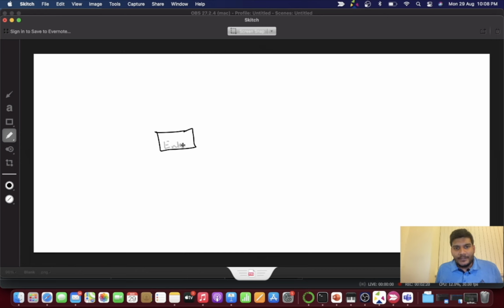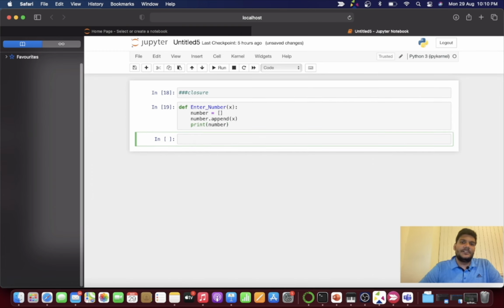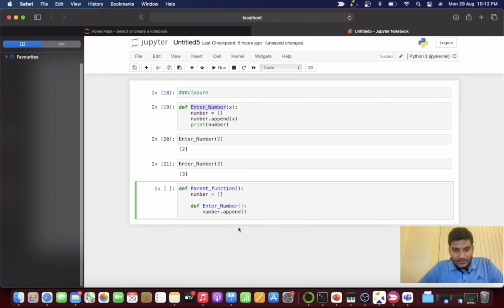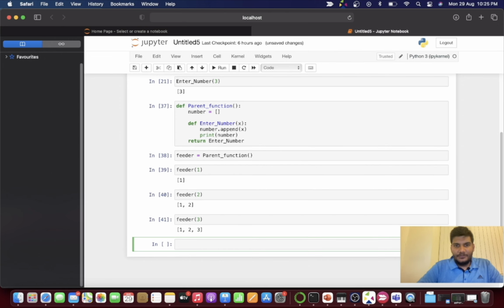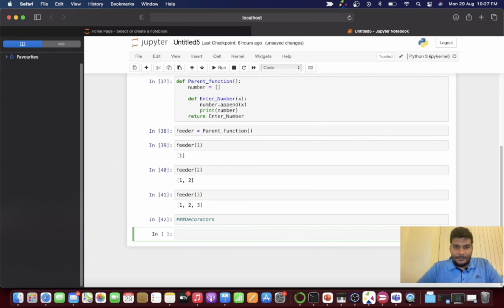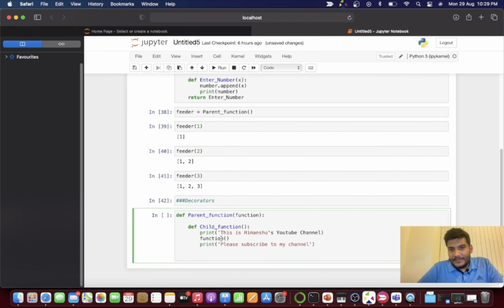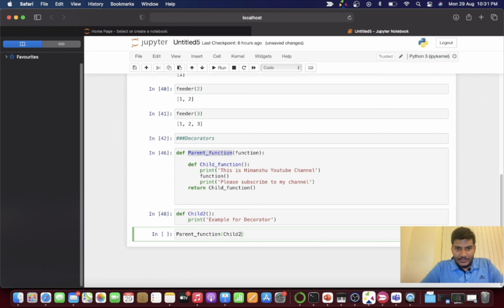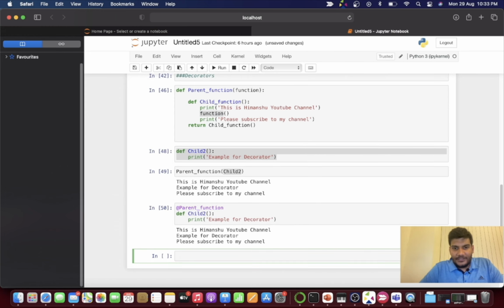Decorator and it's Implementation | Python Interview Questions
This video is all about Python closure & Decorator. The video is divided into three parts in order to explain the topic. The first part includes quick explanation for Nested Functions, Closure & Decorator. Second part gives you brief idea around practical implementation and final part gives to the idea around coding part to implement Closure & Decorator.

I am happy to receive your suggestion and advise as it will definitely help me to improve and enhance the content.